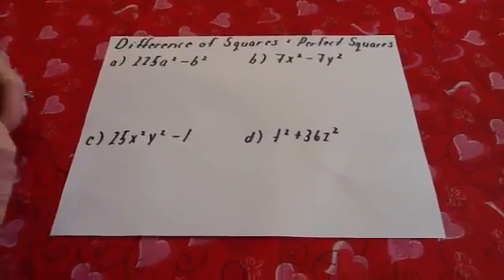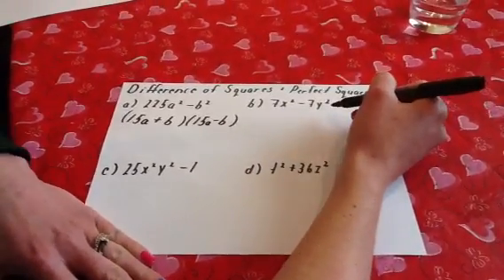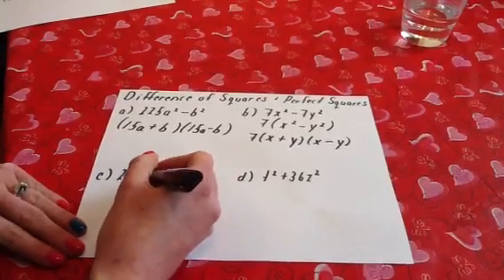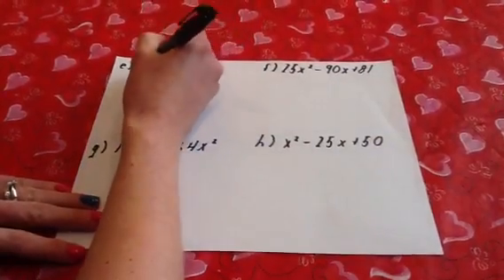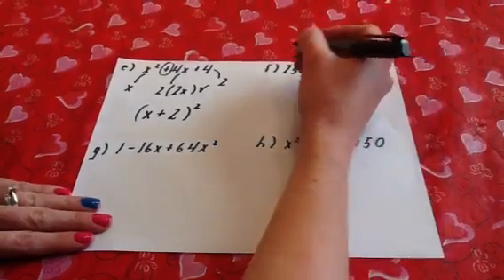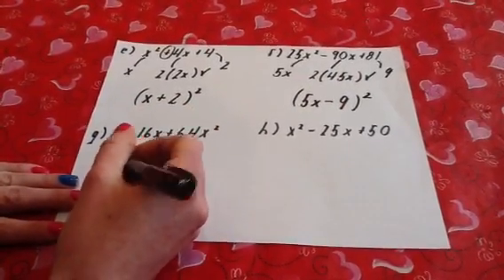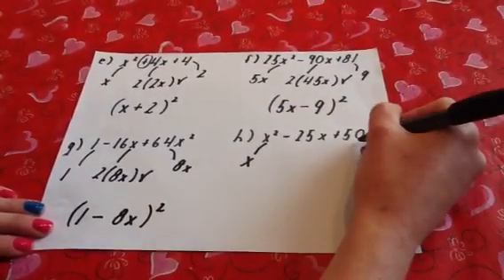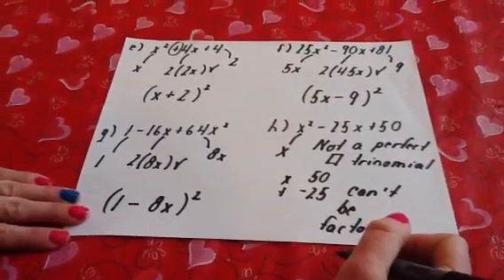Difference of squares and Perfect Square Trinomials